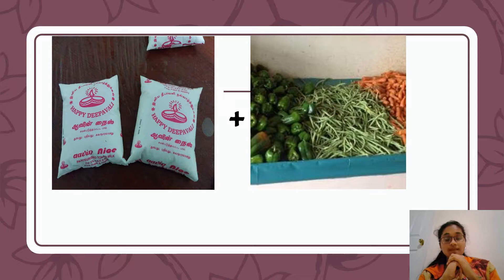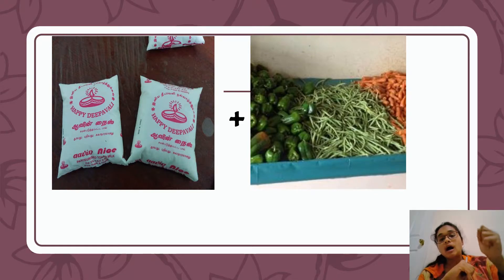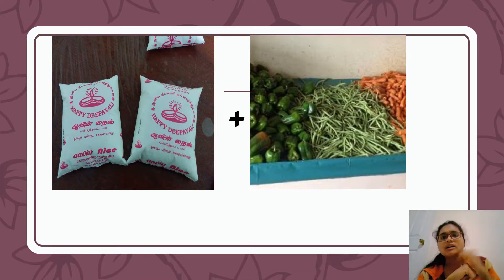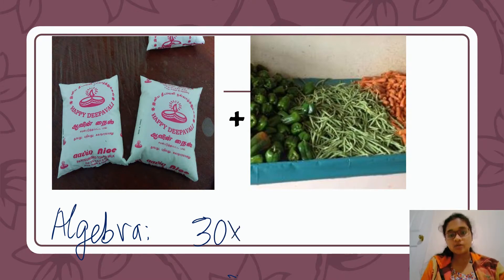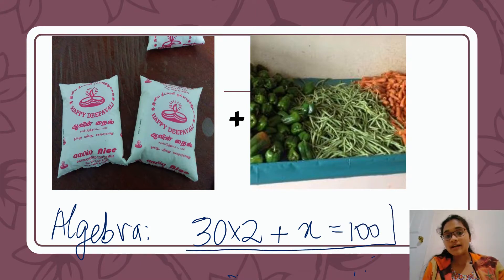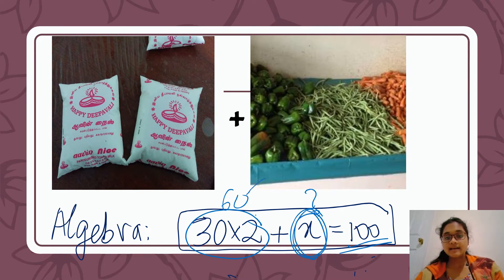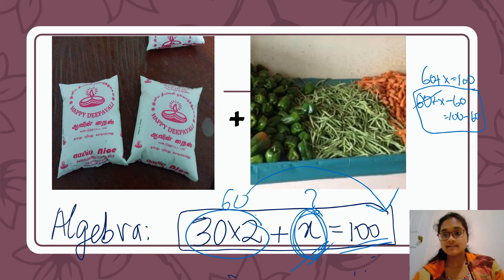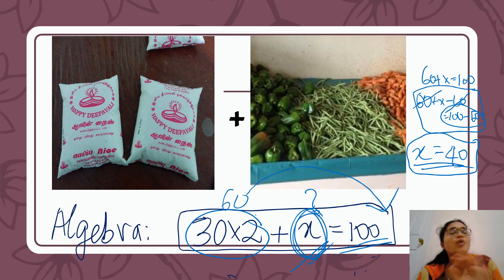Algebra in Real Life| Tamil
In this video, a simple example of how to understand, formulate and solve an algebra expression in one variable is explained in Tamil. Want high quality, affordable classes in any subject?

For the previous topic on Algebra Logic and Examples in Tamil, watch the previous video in this series

For the next topic on Solve Algebra with 3 unknown variables in Tamil, watch the next video in this series

To watch all such Algebra in Tamil videos , check out our Algebra in Tamil playlist